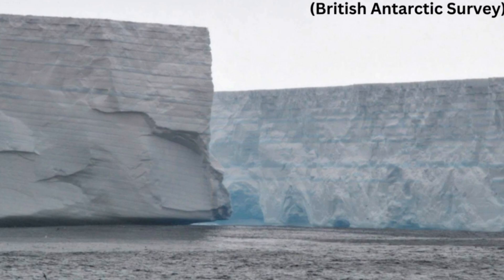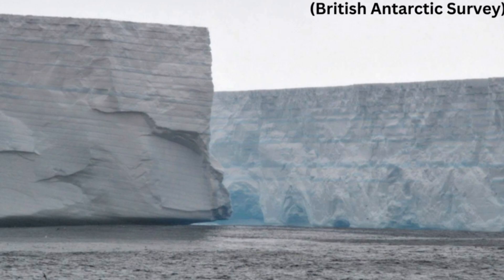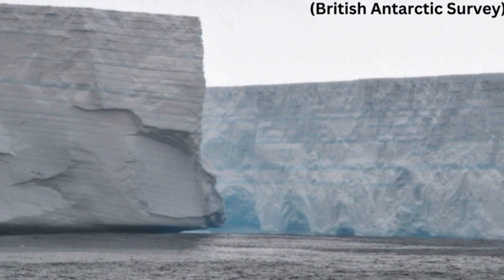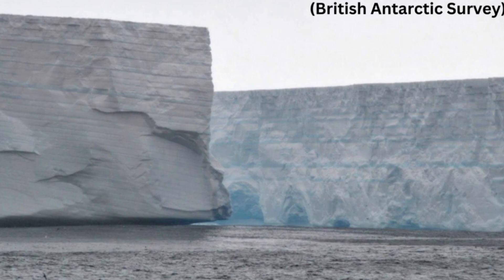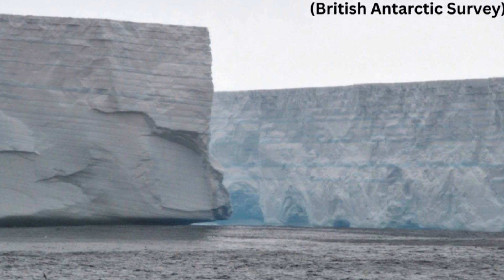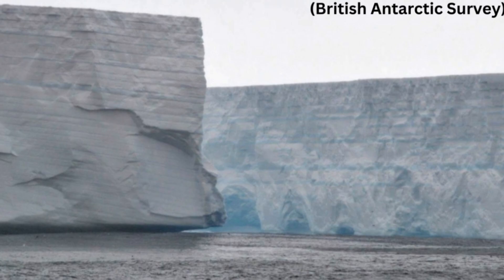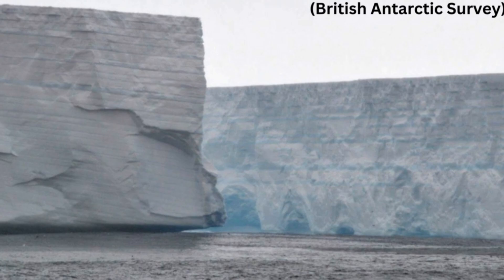First Footage of Giant London-Sized Iceberg Reveals Its Breathtaking Scale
Credits:
Researchers were able to get to within 500 meters of towering A76a. (British Antarctic Survey)